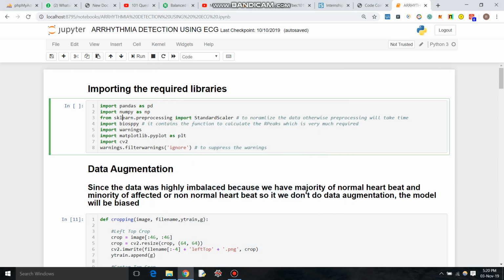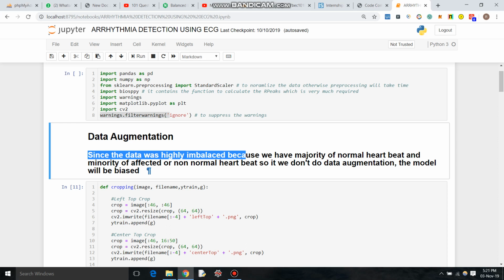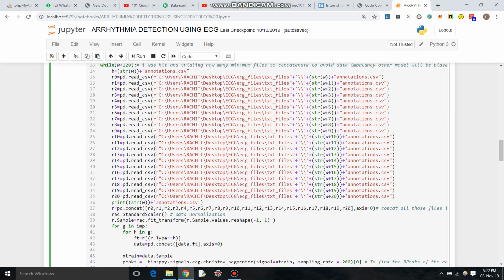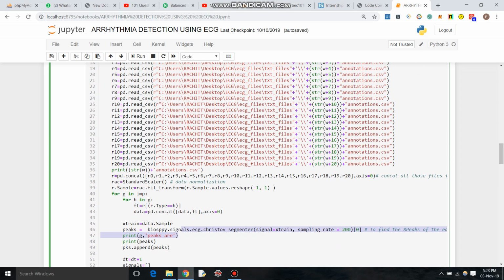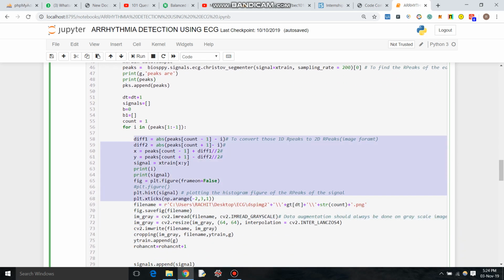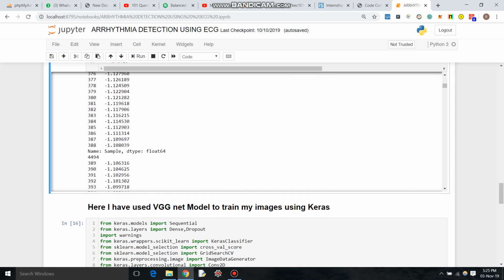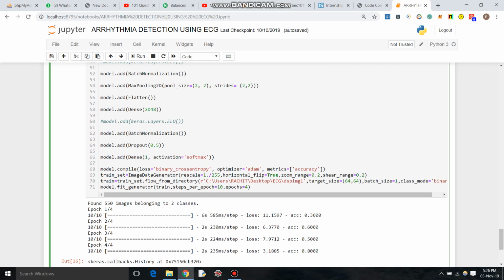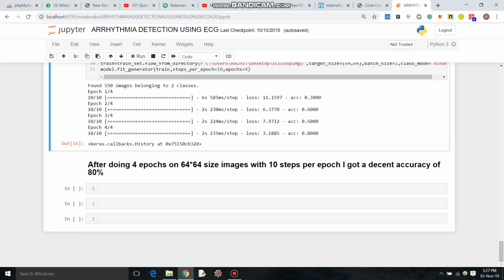ECG-Arrhythmia-Classification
In this project I have classified ECG into normal and non normal types of arrhythmia using deep two-dimensional CNN (VGG Net Model)

NOTE: I cannot share the dataset for this model as real dataset of patients have been taken for training purpose and a bond (non disclosure) has been signed with hospital authorities.